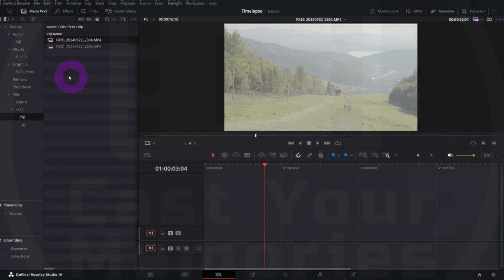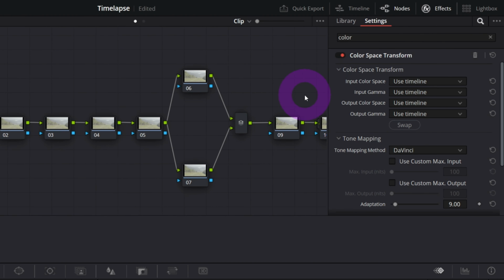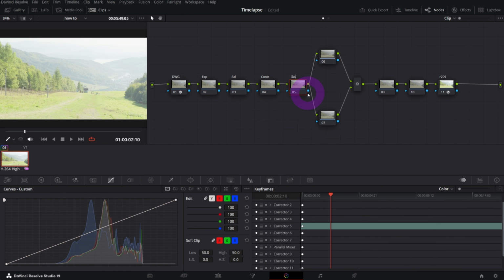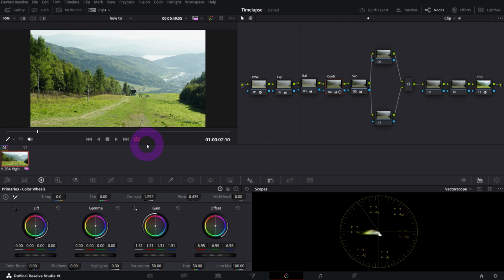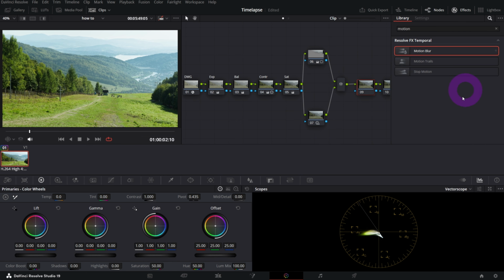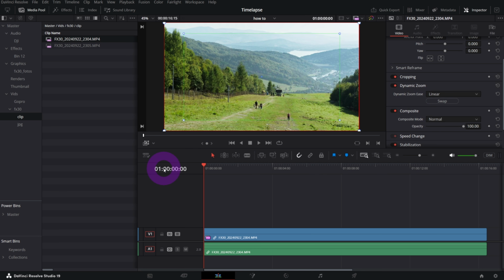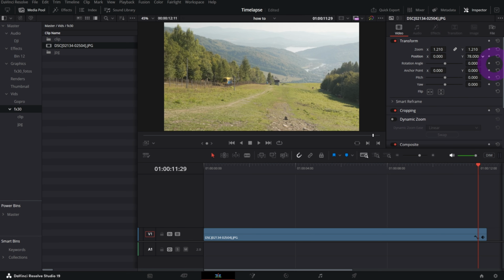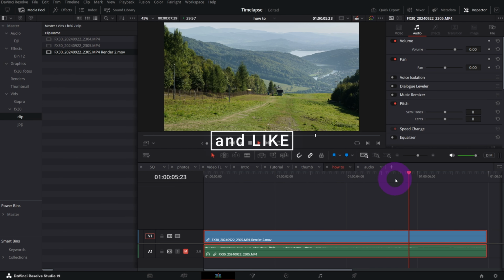Mastering Timelapse: Sony FX30 Shooting & DaVinci Resolve Editing Tutorial Guide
In this video you will learn how to shoot and edit a timelapse with Sony camera.

Chapters:
0:00 Intro
0:10 Setting up the gear
0:48 S&Q settings
1:02 Photo mode settings
1:51 Movie mode
2:19 S&Q editing
7:05 Photo timelapse editing
7:40 Video timelapse editing